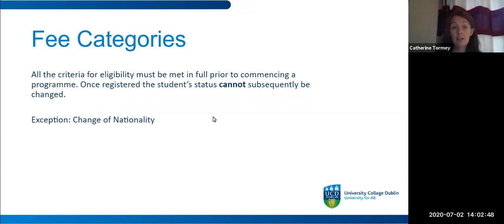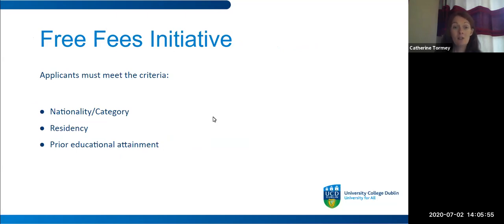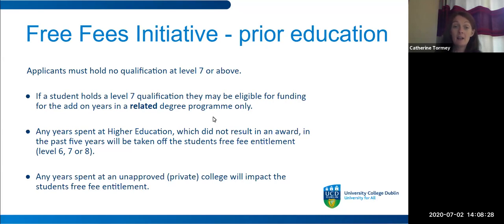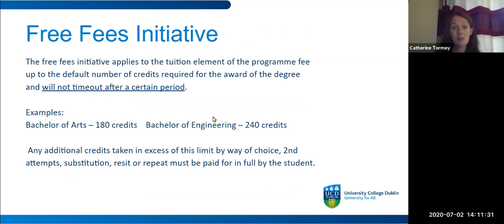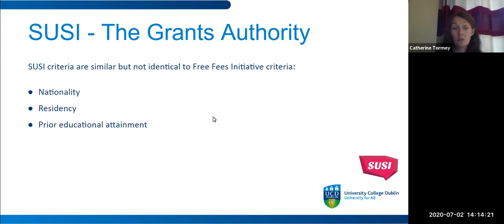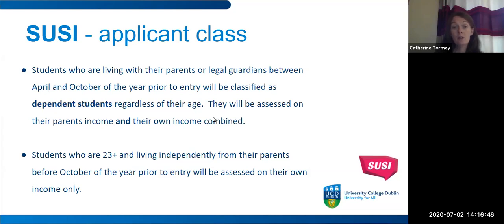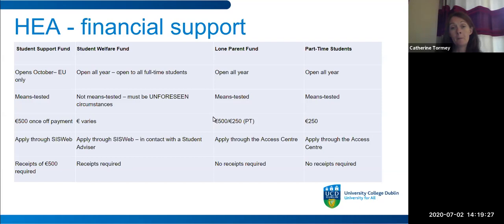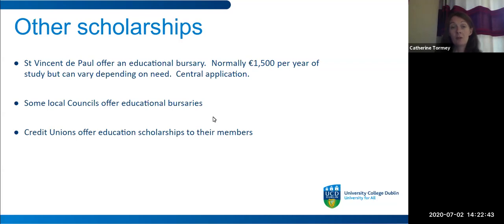Fees and Finance Information Session, Access UCD at Home Webinar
Recorded as part of our Access UCD at Home Webinar, Catherine and Colin and explain share information on Fees & Finance associated with coming to UCD and Carla share's her experiences as a UCD mature student.